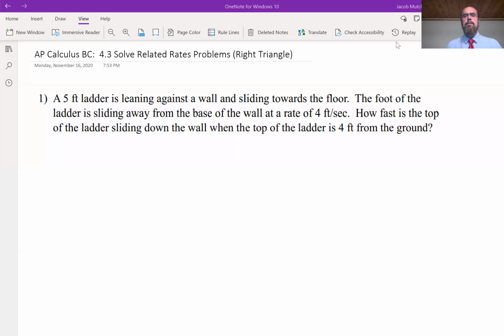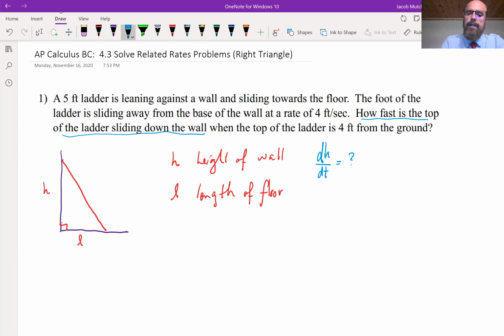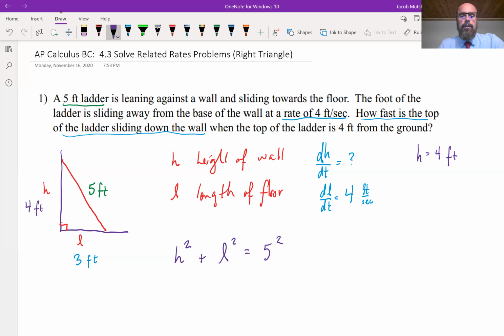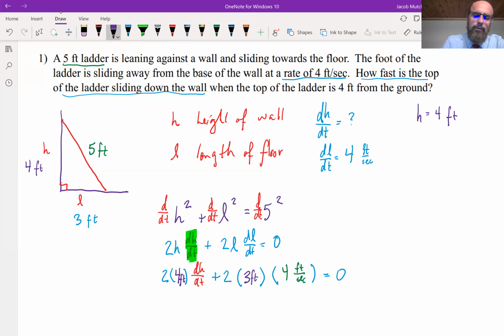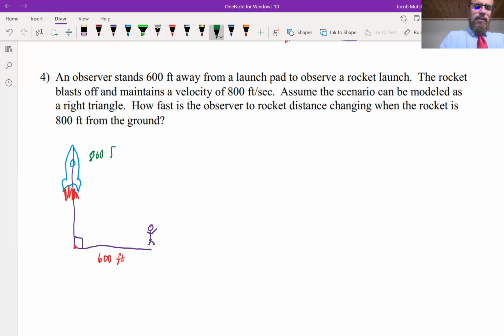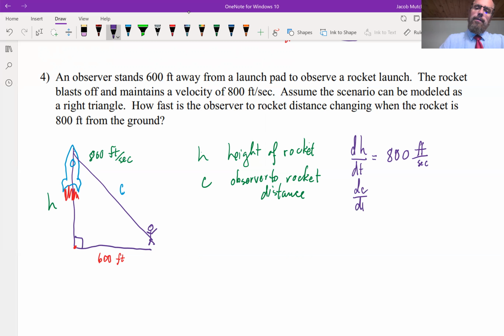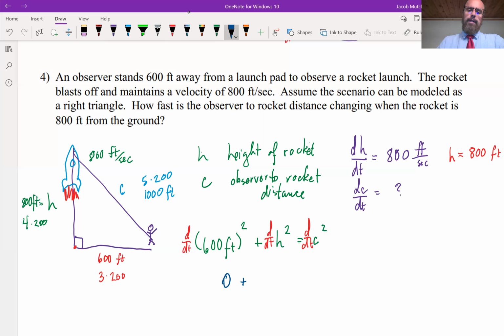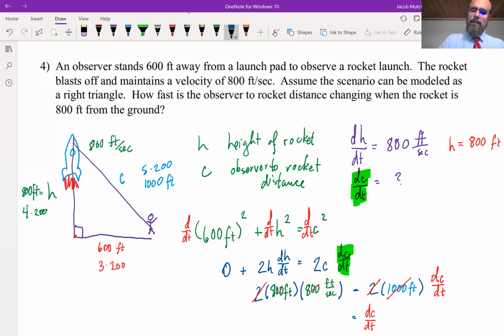4.3 Solve Related Rates Problems (Sphere and Cone)